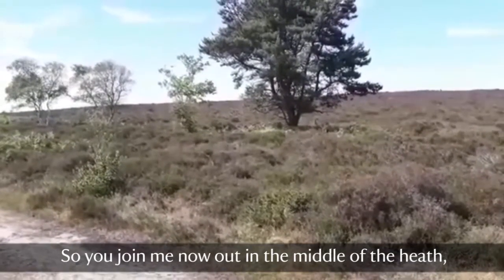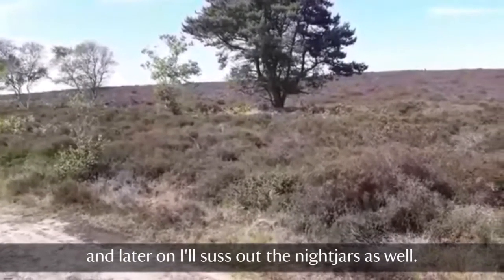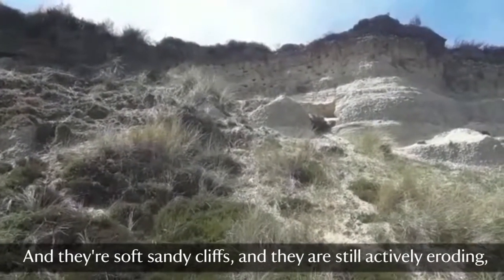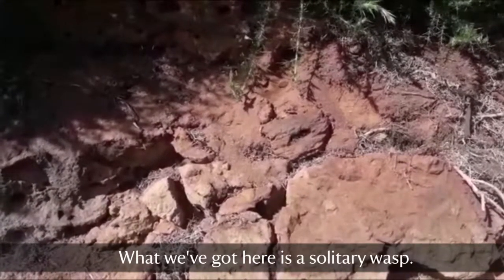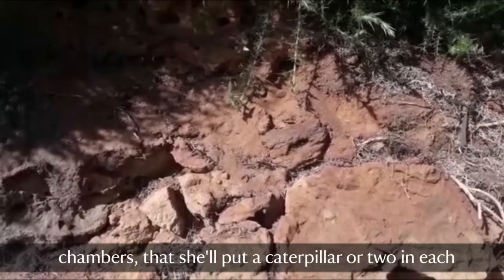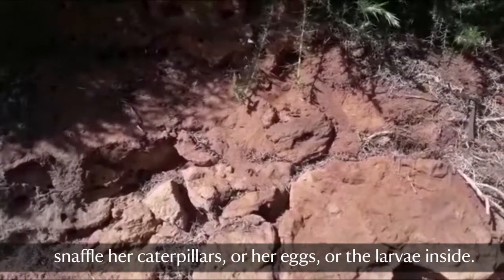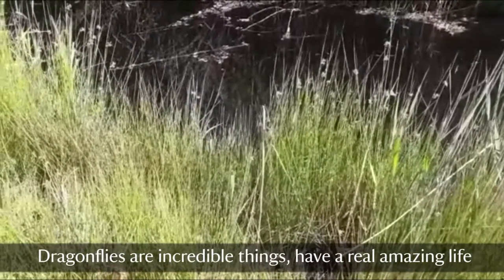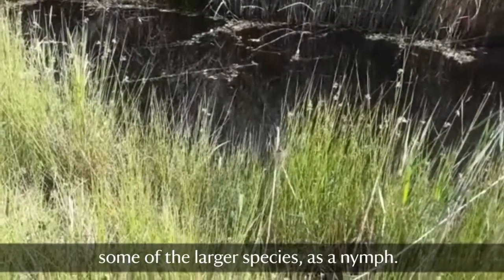Wildlife encounters at Dunwich Heath - Ranger Diary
This ranger diary comes to you from Lloyd at Dunwich Heath, who takes us to different parts of the reserve and shares some of his wildlife encounters with you. From sand martins in the cliffs to dragonflies at the water's edge, he doesn't have to look far before spotting something of interest.